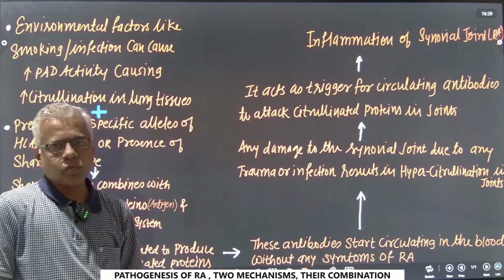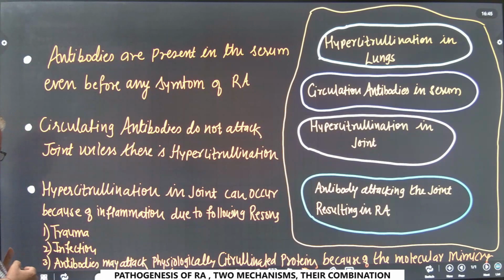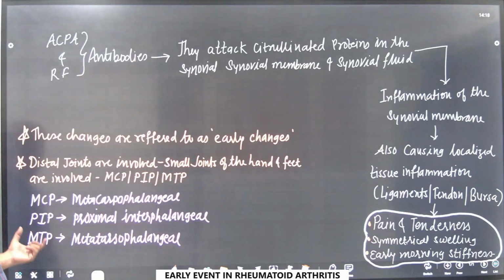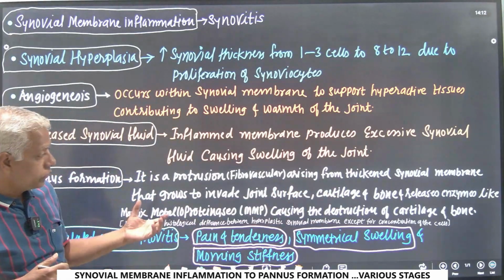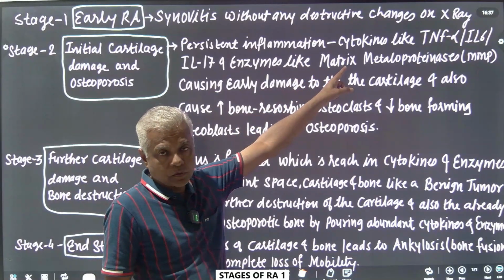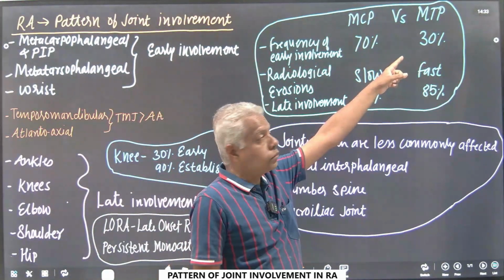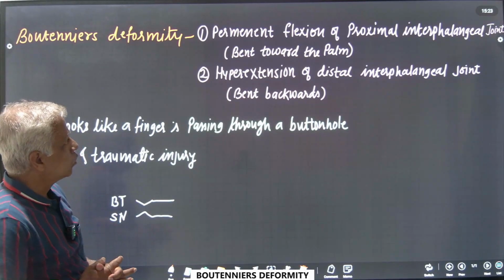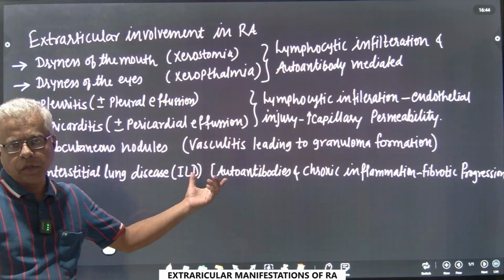Rheumatoid Arthritis Part 2 - Pathogenesis, Stages ,Features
IN THIS 2 ND PART OF RHEUMATOID ARTHRITIS YOU WILL GET ALL THE INFORMATION REGARDING THE PATHOGENESIS, STAGES AND CLINICAL FEATURES.

00.00 PATHOGENESIS OF RA  , TWO MECHANISMS  & THEIR COMBINATION
15.33 VARIOUS HYPOTHESIS WITH INITIATION MECHANISM OF RA
21.44 EARLY EVENTS IN RHEUMATOID ARTHRITIS
26.23 XRAY SHOWING METACARPOPHALANGEAL & PROXIMAL INTERPHALANGEAL JOINT
30.33 LATE EVENTS IN RHEUMATOID ARTHRITIS
32.35 SYNOVIAL MEMBRANE INFLAMMATION TO PANNUS FORMATION
40.55 NORMAL JOINT VS SYNOVITIS VS PANNUS
47.40 STAGES OF RA
59.51 PATTERN OF JOINT INVOLVEMENT
01.07.16 SWAN NECK DEFORMITY
01.13.52 BOUTONNIERE DEFORITY
01.18.41 SUBLUXATION & ULNAR DEVIATION
01.23.03 IMAGE SHOWING ALL THREE MAJOR DEFORMITIES WITH RA
01.24.10 EXTRARTICULAR INVOLVEMENT IN RA